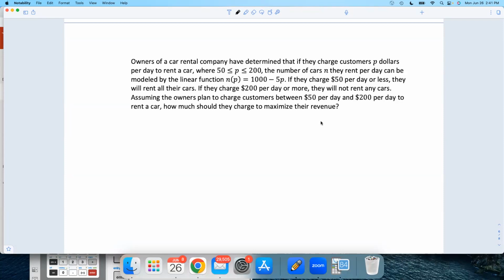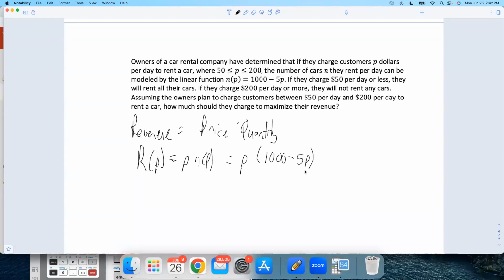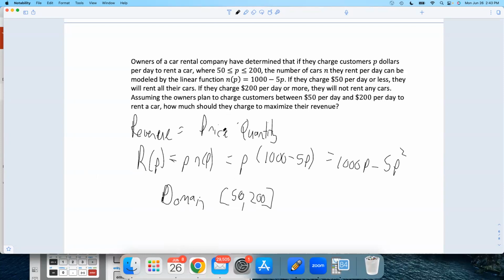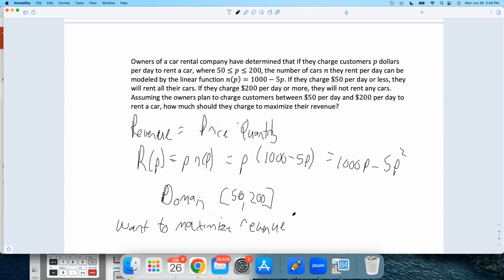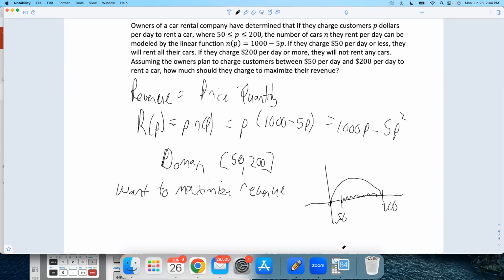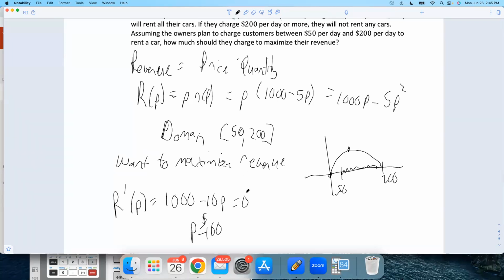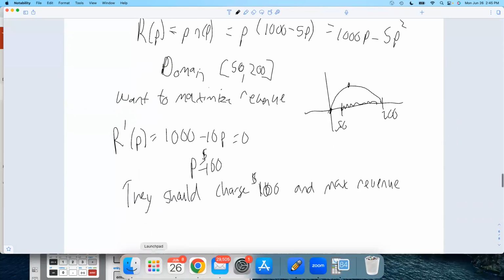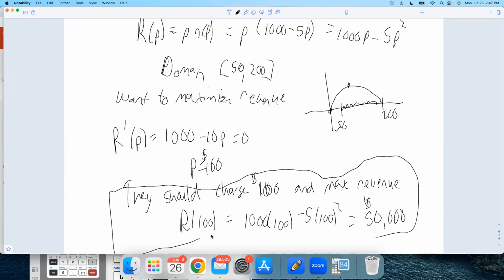Revenue Optimization Problem